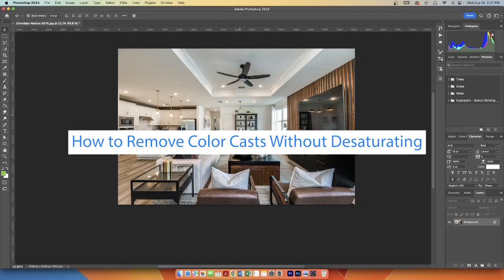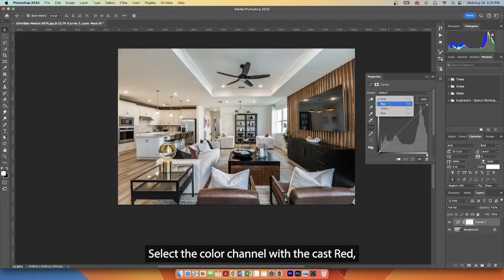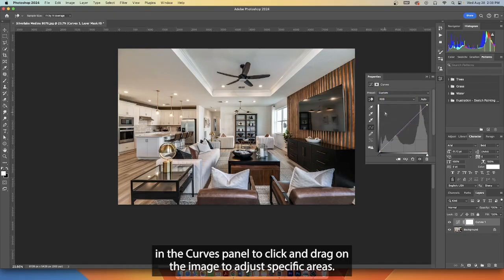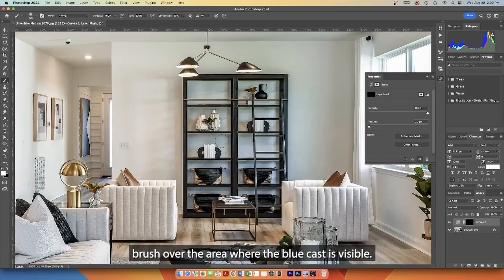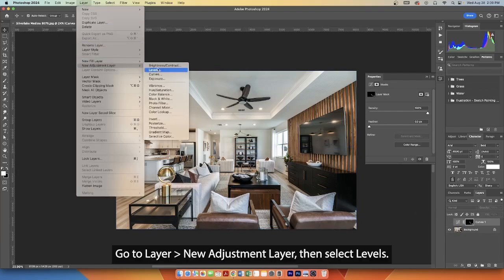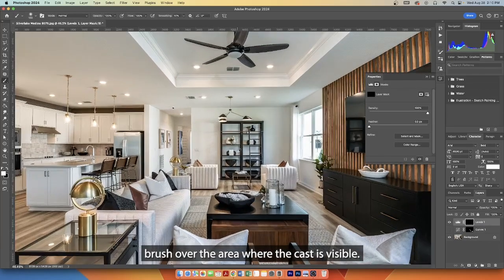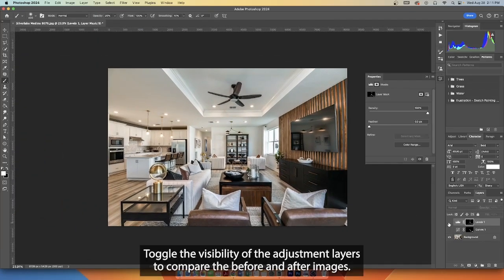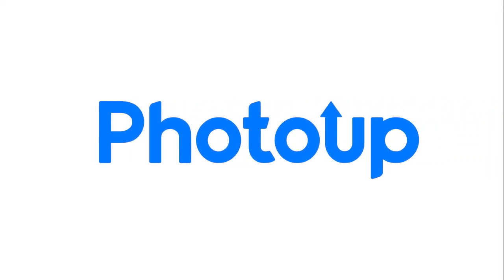How to Remove Color Cast without Desaturating in Photoshop - Real Estate Photo Editing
Need help removing a color cast without desaturating in Photoshop? Sign up for a free PhotoUp account today to test our real estate photo editing service. Simply upload your photos and we take care of the rest!